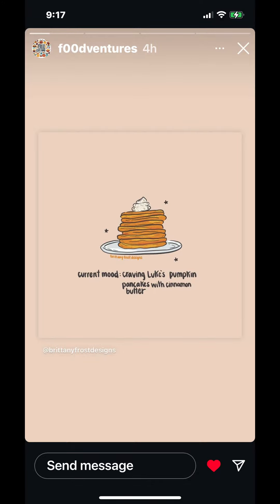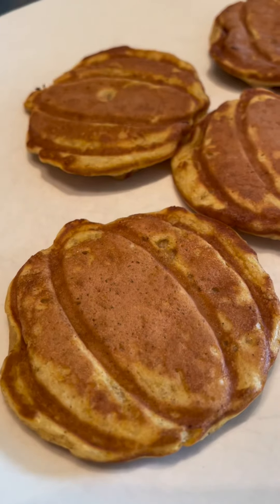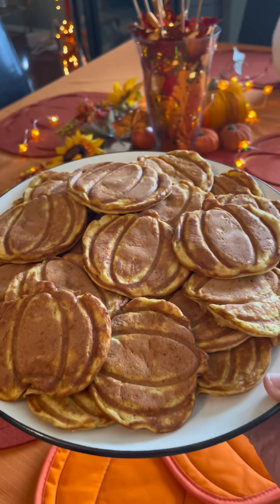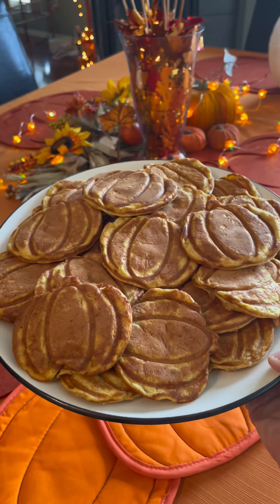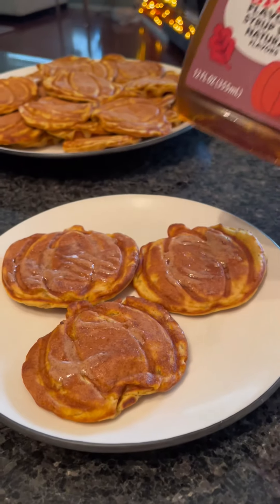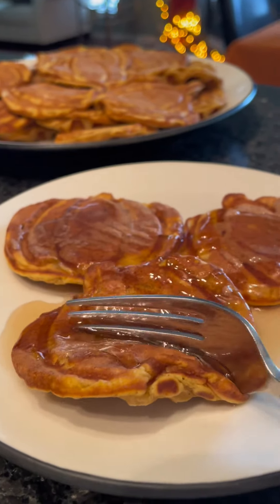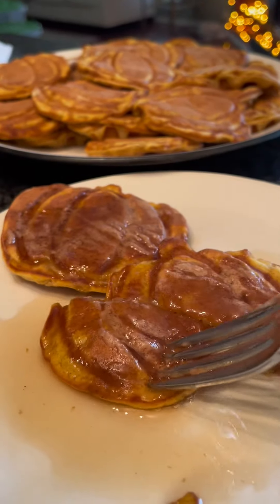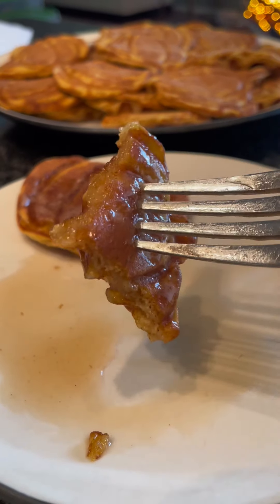Pumpkin Pancakes with Cinnamon Butter 🎃😍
I love cooking food and I love eating food ❤️ Join me as I make Pumpkin pancakes with Cinnamon Butter 🎃🤩